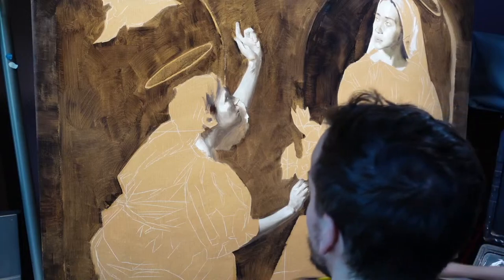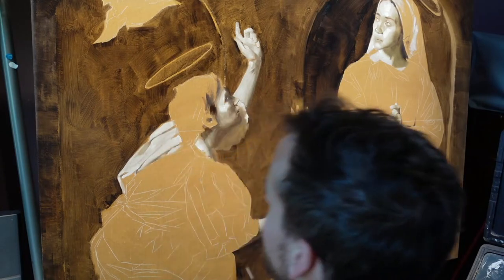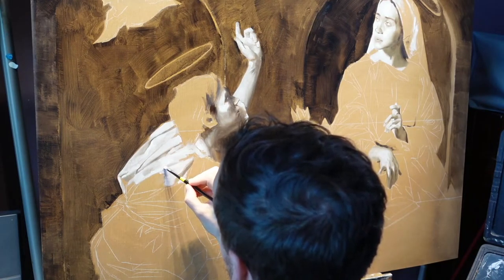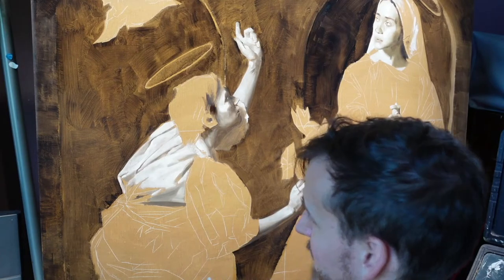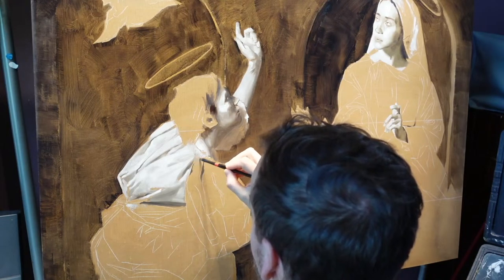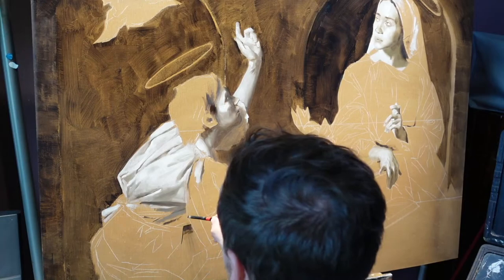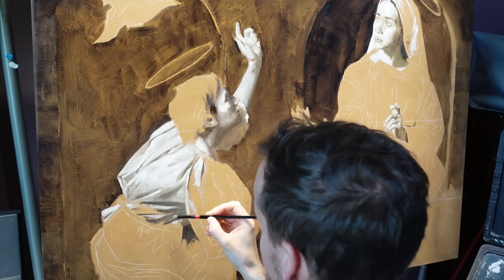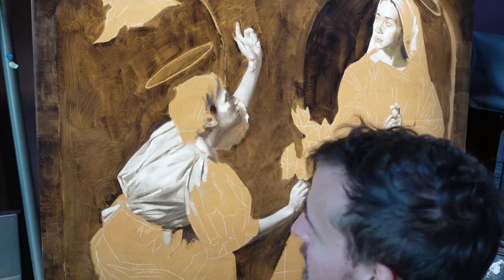EVWIII Fine Art- Painting the Annunciation (from start to finish) Day2 Drapery/clothing on models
In this episode, we continue our work on blocking in the angel.